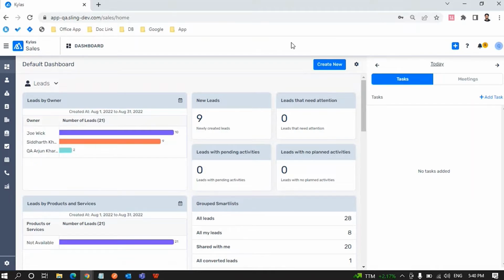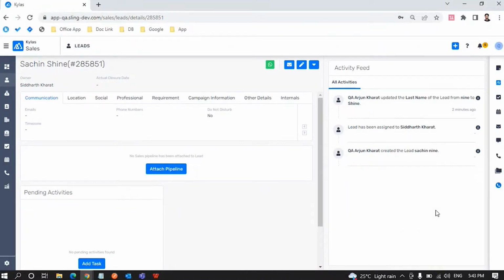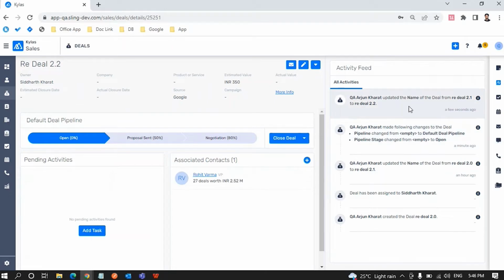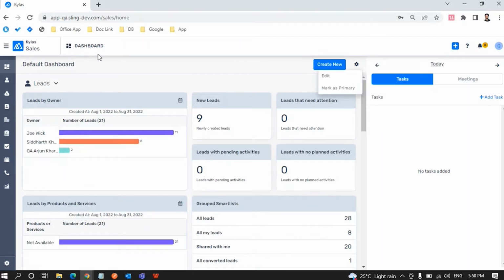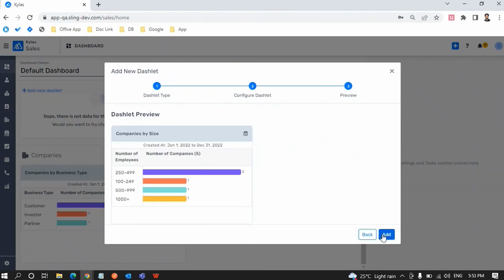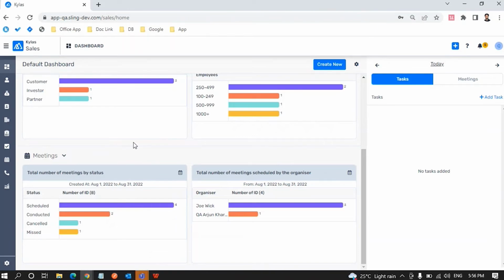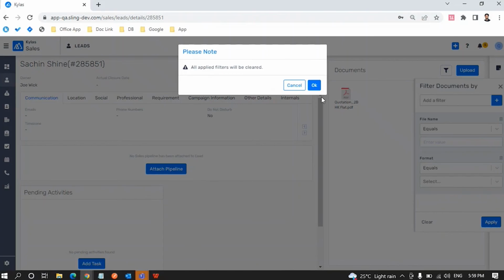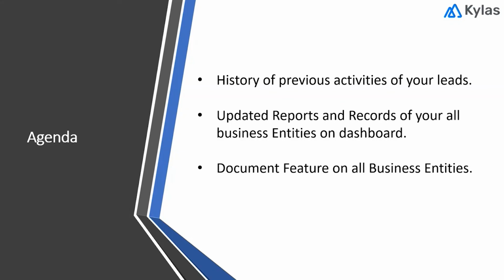New Features Released On Business Entities In Kylas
Watch this video for a detailed walkthrough of Kylas Sales CRM | New Features Update on Business Entities.

In this webinar, we will discuss the following:

1. How to assess history of previous activities of your leads.
2. How to assess updated Reports and Records of your all Business Entities on Dashboard.
3. Documents Feature on all Business Entities.

KylasCRM